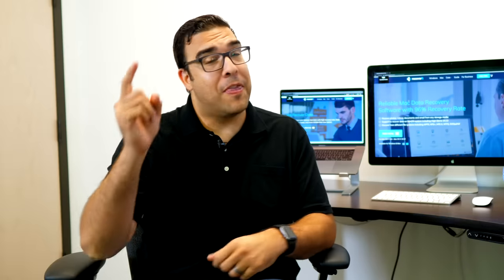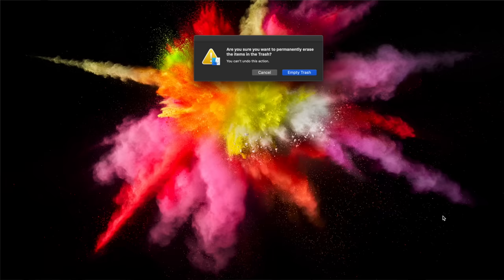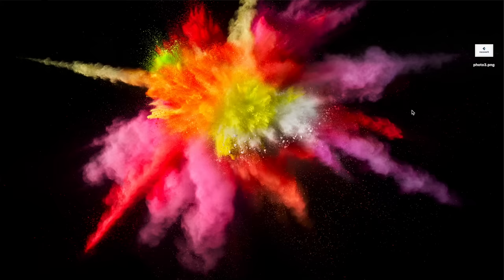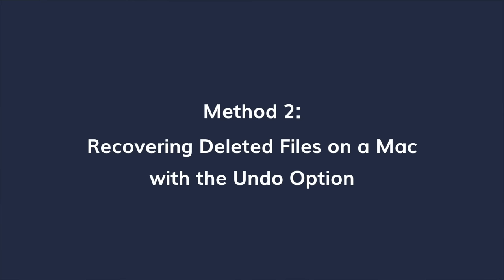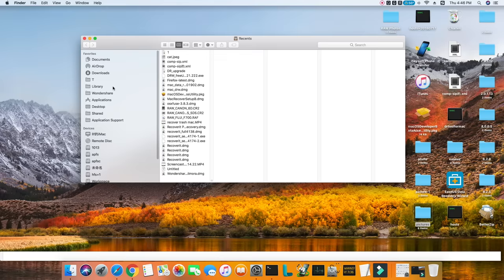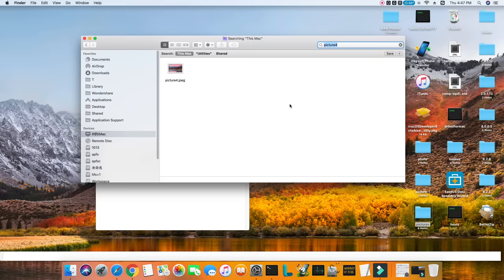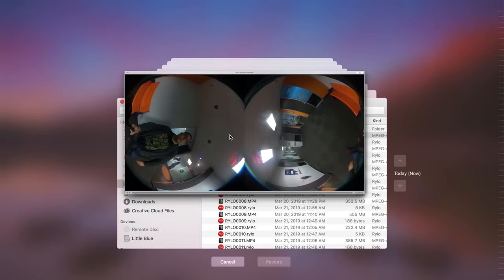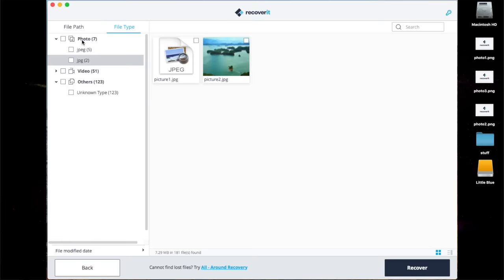How to Recover Deleted Files on Mac Even Emptied Trash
This video provides you with practical and simple solutions on how to recover deleted files on Mac even emptied trash bin. You can check the Timestamps below for specific methods with detailed steps.
Timestamps:
Method 1: Via “Put Back” Option 01:05
Method 2: with Undo Options 01:47
Method 3: Use Mac Terminal 02:10
Method 4: Via Time Machine Backup 02:57
Method 5: Use Recoverit 03:38

Also, here are the text guide here you can follow steps by steps to recover trash on Mac.

Method 1: Directly Restore Deleted Files on Mac from Trash via “Put Back” Option

If you drag a file to the trash or right-click on the file and click “Delete”, If you haven’t emptied the trash can yet, and deleted the files recently, the file can be easily restored by the following simple steps:
1. Click on the Trash Bin icon on your desktop, and you can see the deleted files are listed there.
2. When find the target files, drag them to the desktop, or right-click on them and select "put back" option to recover deleted files on Mac from trash. The file will be returned to its original location.

Method 2: Recover Deleted Files on Mac with Undo Options

If you accidently deleted important files, you can easily restore them on Mac by "Undo" option if you don't do anything else. But only if you take this action immediately after deleting the files. And it is invalid after emptying the trash or permanently deleting it. There are 2 simple ways.
(1) Just go to “Edit” and select the “Undo Move” option.
(2) Or you can straightaway use Command + Z key to undo the delete operation.

Method 3: Recover Deleted Files on Mac Terminal

Besides, Apple’s terminal application can also help to recover deleted files on Mac. To restore deleted files on Mac via Terminal, follow these steps.

Step 1: Go to "Applications", and click "Utilities"  to open Terminal
Step 2: Type command “cd .Trash” and press "Return" key on your Mac
Step 3: Input "mv xxx../" and hit "Return". (xxx means the name of deleted file)
Step 4: Type “Quit” in the Terminal

After that, go to the "Finder" window, enter the name of the deleted file in the search bar and hit Enter, the deleted file will appear. Select it and save it to a safe location.
Please note that Terminal command can recover deleted files on Mac, but only from Trash. So if the trash was emptied, Terminal command is invalid.

Method 4: Restore Deleted Files Mac Without Software via Time Machine Backup

But if you deleted files on Mac and even empty the trash bin, you might be flustered. But luckily to tell you that you can recover deleted files on Mac via Time Machine. Time Machine application is Apple’s backup solution for the Mac. If you have enabled Time Machine backup
Then you can recover trash on Mac even if folder was emptied.

1st, launch Time Machine on your Mac. You can click on the icon in the menu bar and choosing Enter Time Machine, or search for Time Machine using Spotlight.
2nd, you can find the specific files you wish to restore using the onscreen up and down arrows to locate it. Then you can preview it and confirm the files is the one you want by pressing Space Bar.
Finally, click “Restore” button, and then the deleted file will be returned to its original location.

Method 5: Recover Deleted Files from Emptied Trash on Mac with Recoverit data recovery
Step 1: After installation of Recoverit for Mac, launch it and select “Trash” location to get started.
Step 2: It will start scanning the trash folders to find your files, it might take for seconds or minutes.
Step 3: After the scan, it will display all the recovered files, you can preview the target files and click “Recover” button to restore the deleted files on Mac.